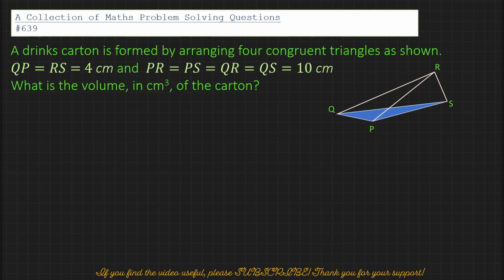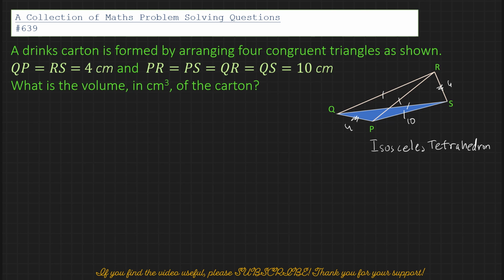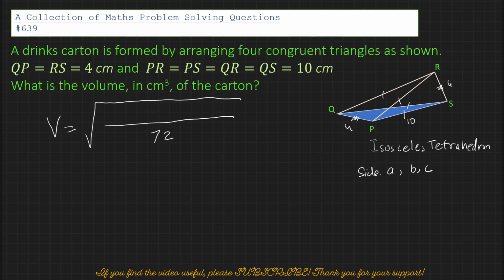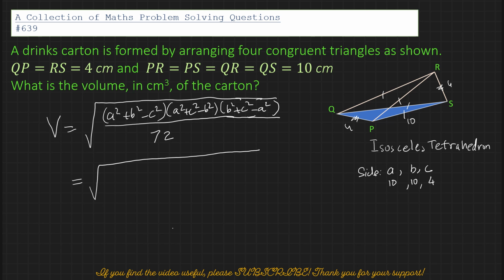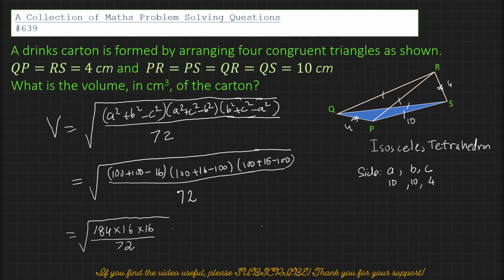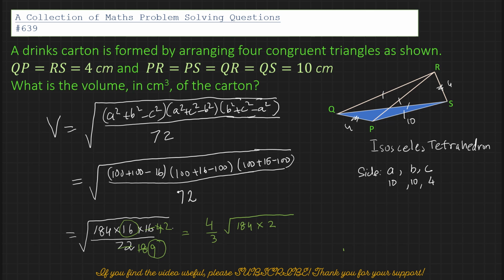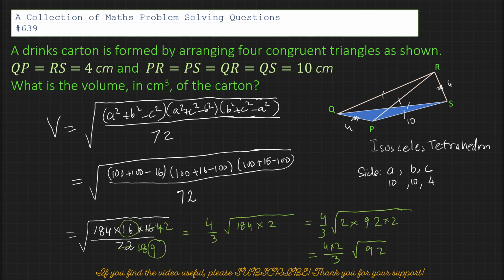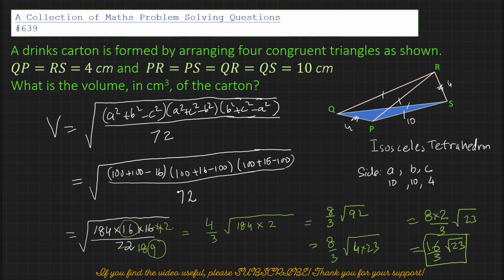Volume of an Isosceles Tetrahedron | Volume of a Drinks Carton | Competition Maths | Math Contest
A drinks carton is formed by arranging four congruent triangles as shown.
𝑄𝑃=𝑅𝑆 = 4 cm and  𝑃𝑅=𝑃𝑆=𝑄𝑅=𝑄𝑆=10 cm
What is the volume, in cm3, of the carton?